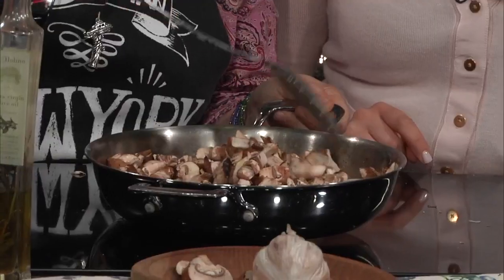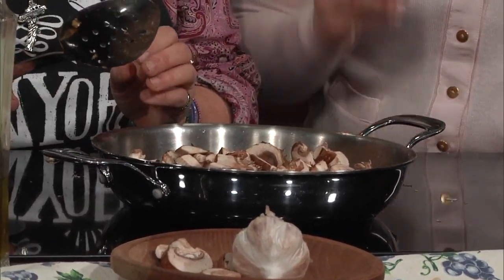Cucina Rustica (Part 2)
"Women On Air" host Susan Lachmann joins us in the kitchen to talk about a new class she is teaching and gives us a lesson on Cucina Rustica.